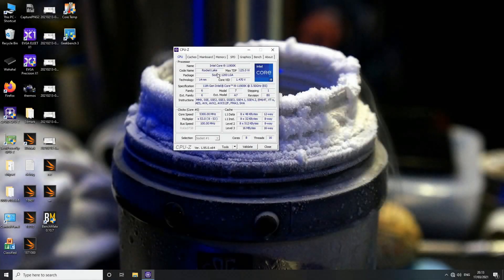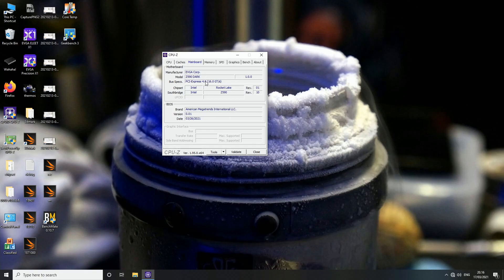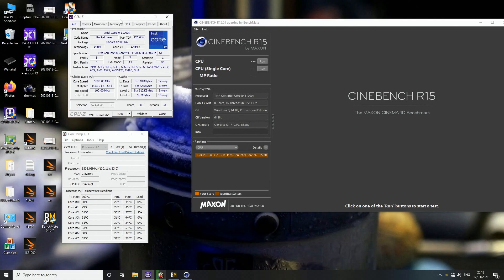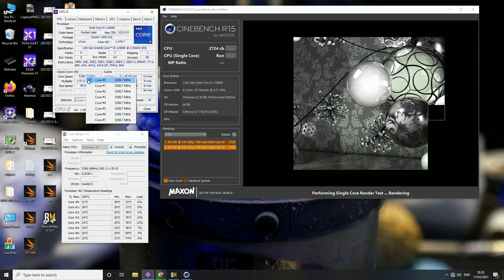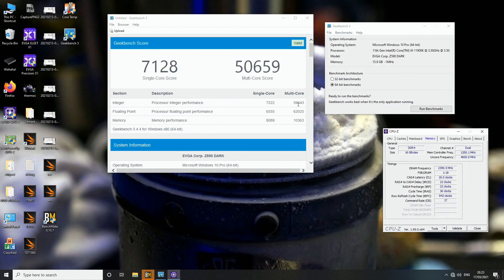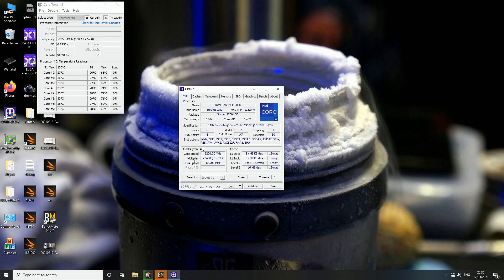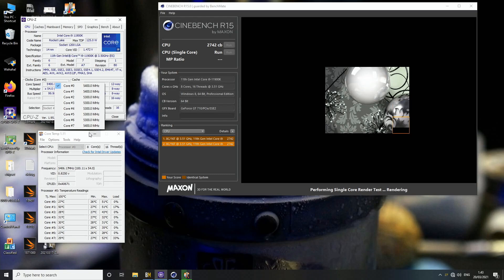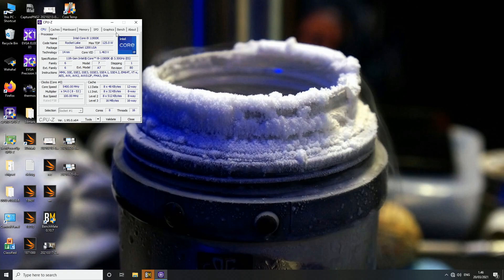Intel Rocket Lake i9 11900K First Impressions - Overclocking to 5.3-5.4GHz on EVGA Z590 DARK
I received one 11900K and an early revision Z590 DARK from EVGA a little while ago, and I wanted to make a first impressions video about this CPU and launch. The CPU has quite a proper IPC improvement over the previous generations, the main minus is the lower core count compared to the 10 core 10900K. And the price of the 11900K is quite high, and it would sound realistic that the cheaper 11700K is just a bad bin of 11900K, so it is very unlikely you are going to find a great overclocking 11700K.

I will be making more videos soon about the Z590 DARK and memory overclocking on it and so on.

First impressions and intitial OC tests - 00:00
Per Core Overclocking Tests & Conclusion - 12:13